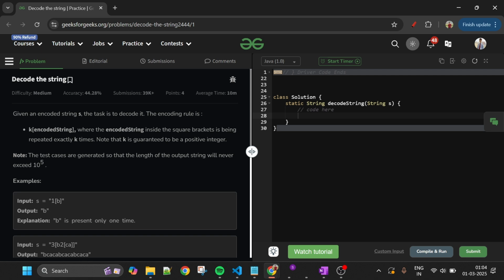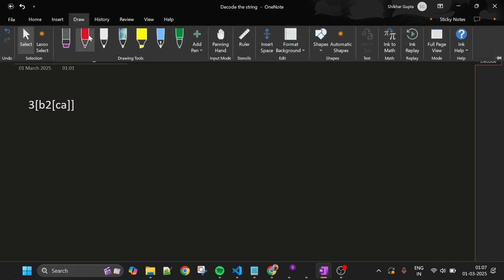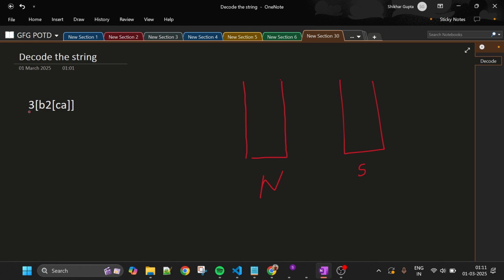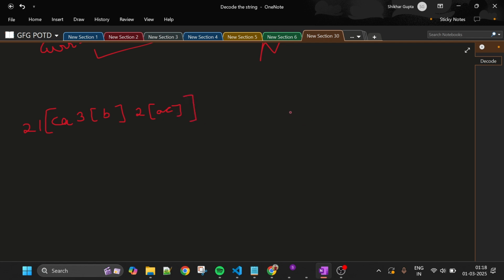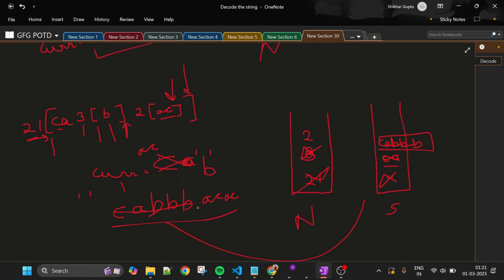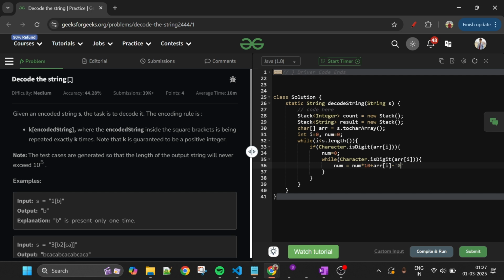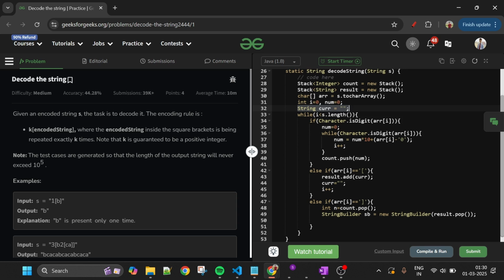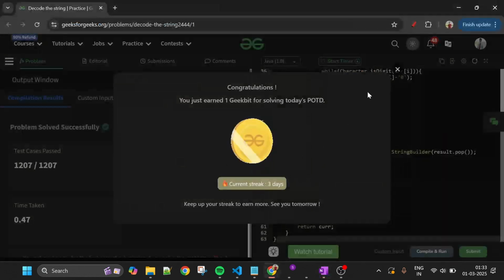Decode the string | GFG POTD | 5 Minutes Code | GeeksForGeeks | DSA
Here is the solution to the "Decode the string" GFG problem.